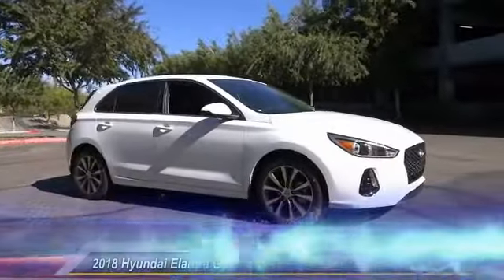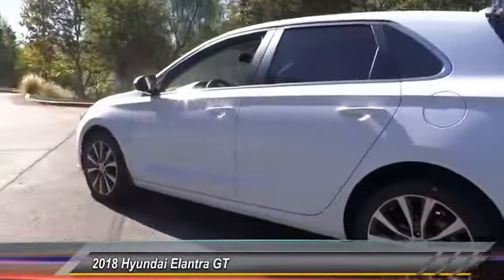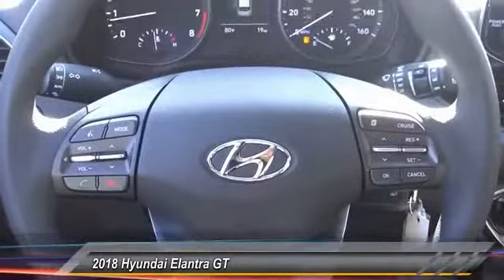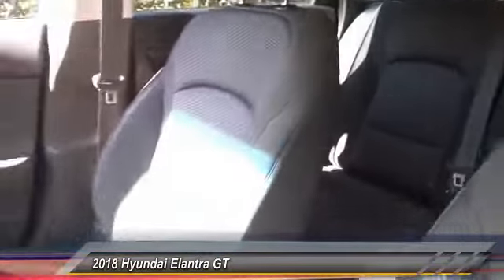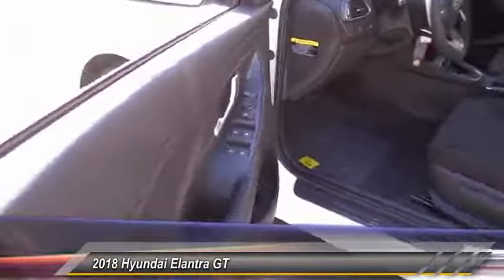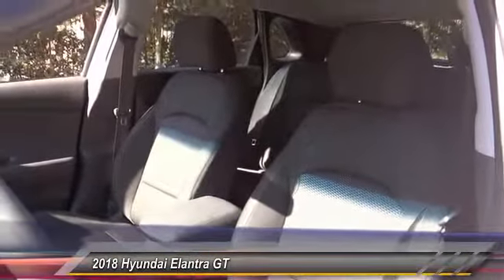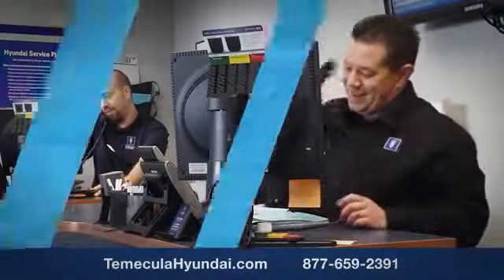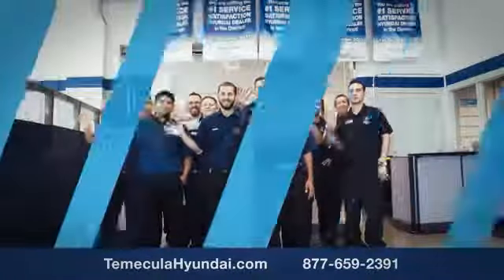2018 Hyundai Elantra GT TEMECULA MURRIETA MENIFEE HEMET CORONA ESCONDIDO 180296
2018 Hyundai Elantra GT AUTO

Temecula Hyundai
27430 Ynez Rd.